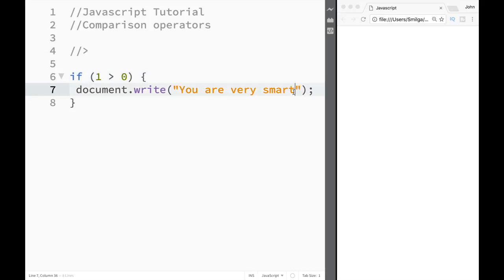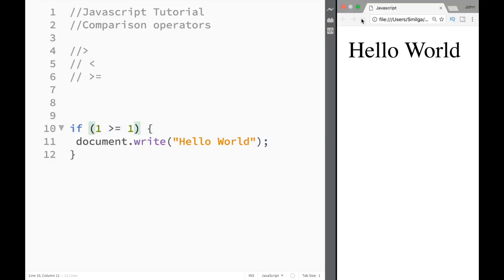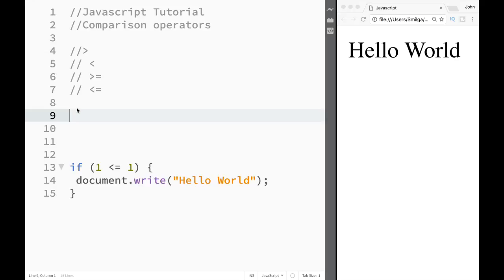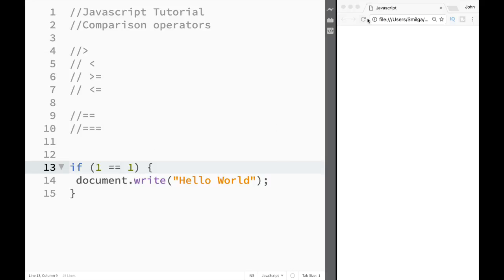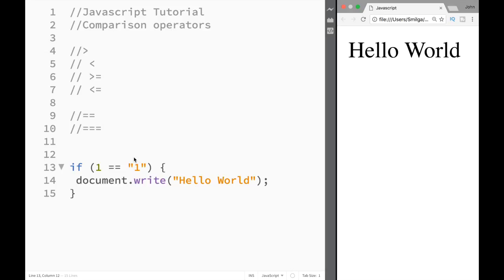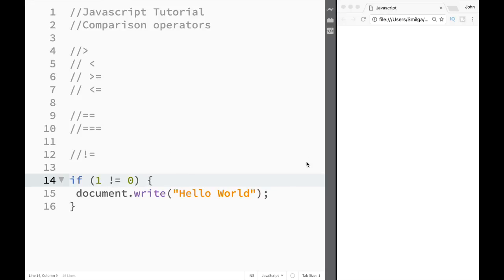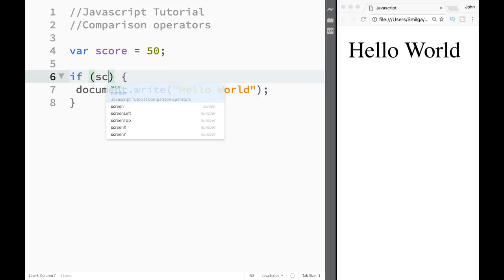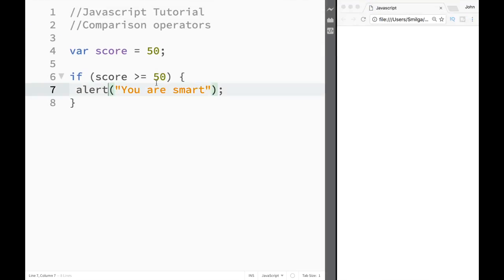Javascript Tutorial for Beginners - Comparison Operators